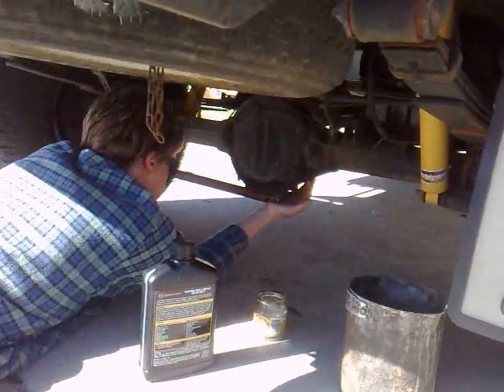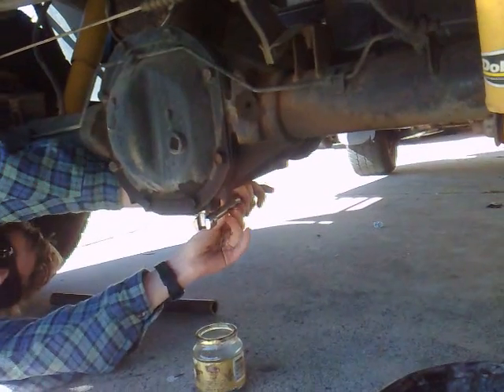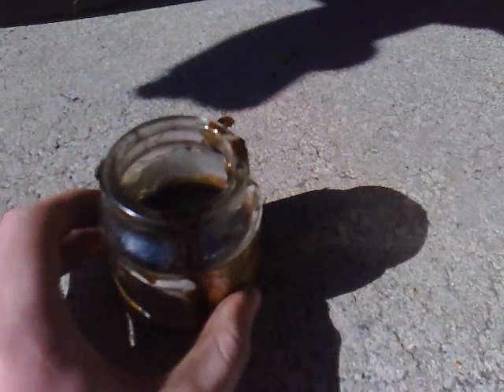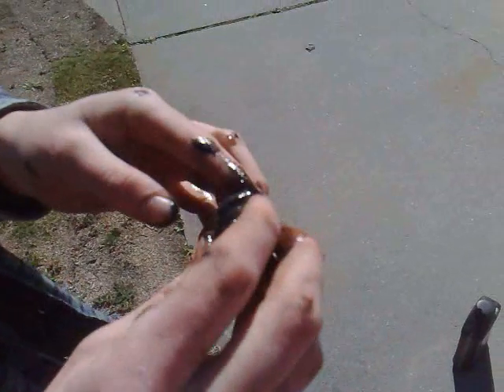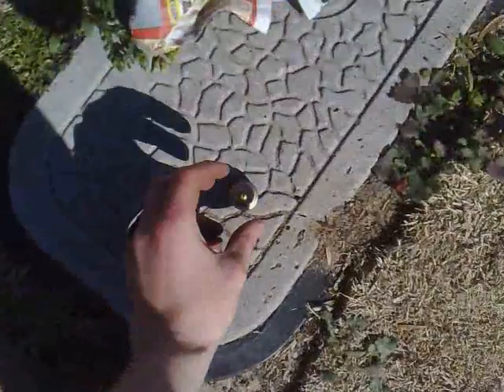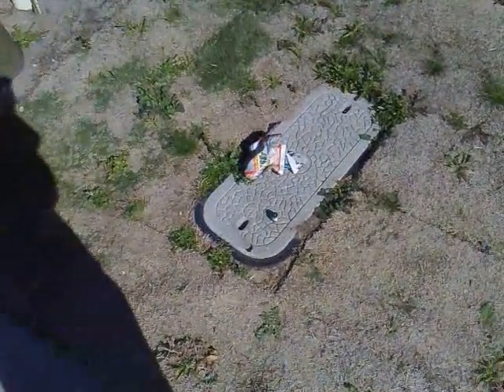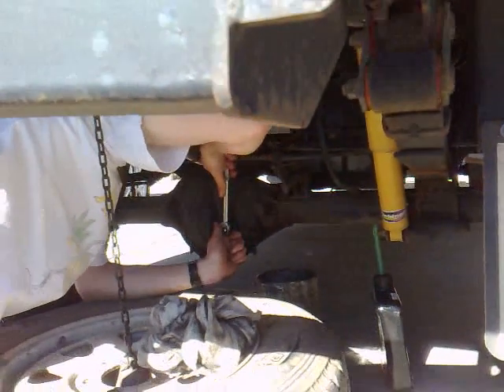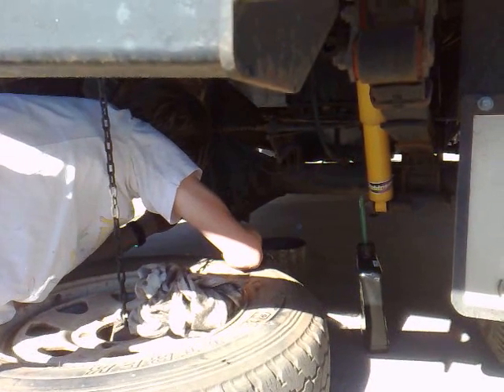How to do an oil change in a car differential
How to do an oil change in a car rear or front differential and how to inspect for problems that could result in expensive ones later on.